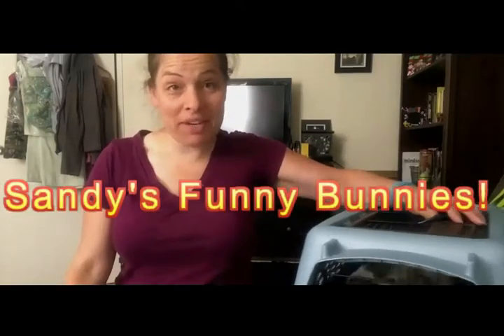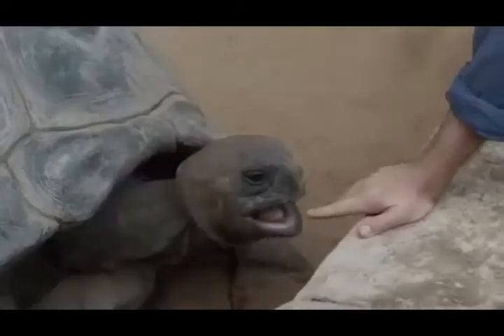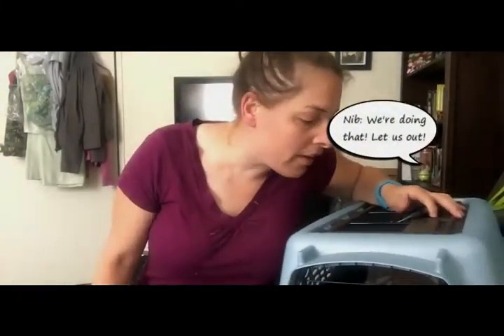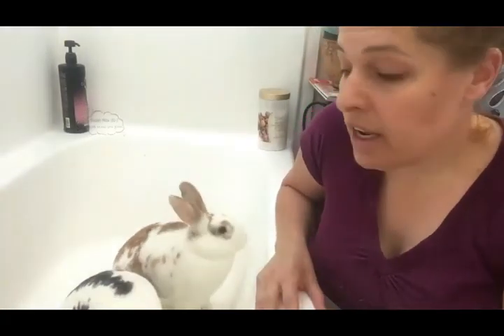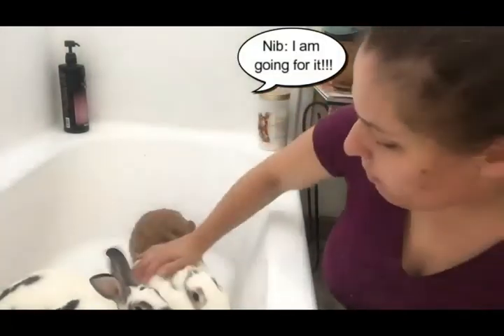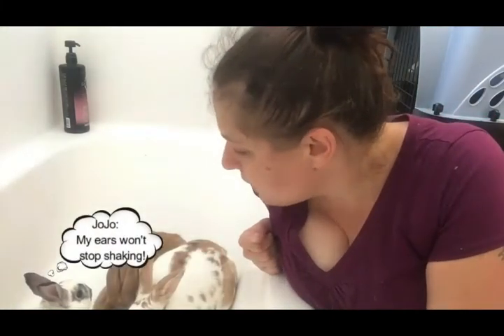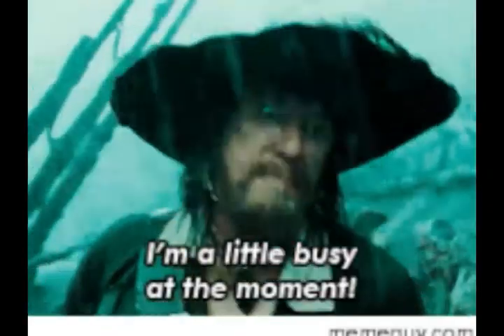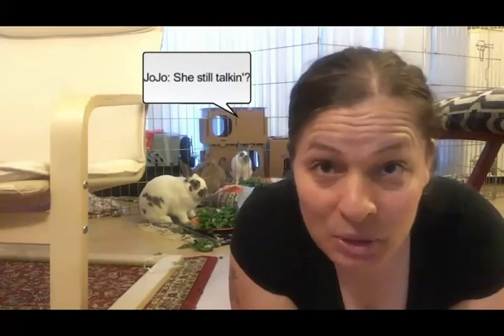Funny Bunnies Episode 4 - How to bond bunnies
On today's episode I show you how to bond bunnies. Hopefully, I don't get interrupted this time.